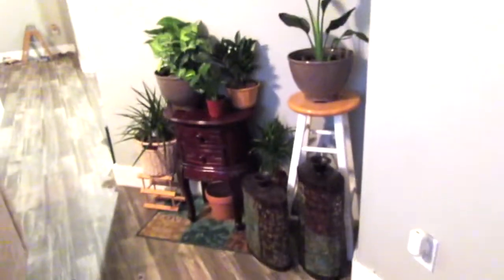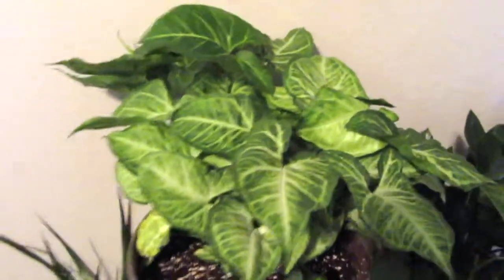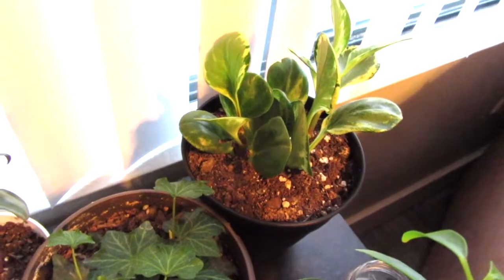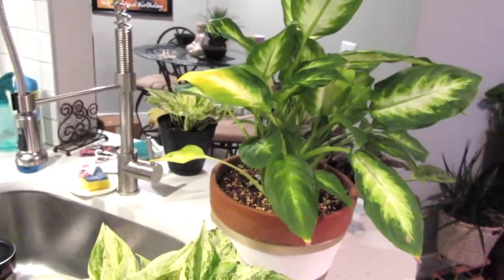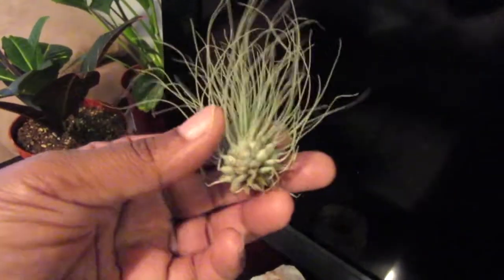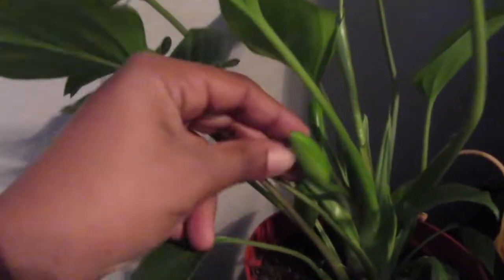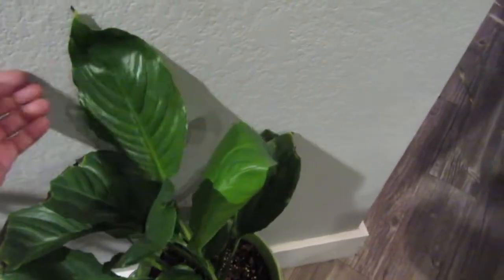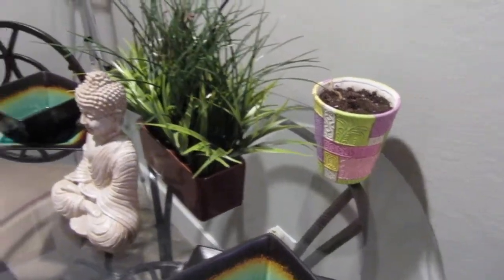December 2018 Plant Tour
Hey Guys!!!

As promised here is my plant tour. I plan to do a better one soon because I want to redo my set up but here's a video while you wait.

As always, Love ya xoxo